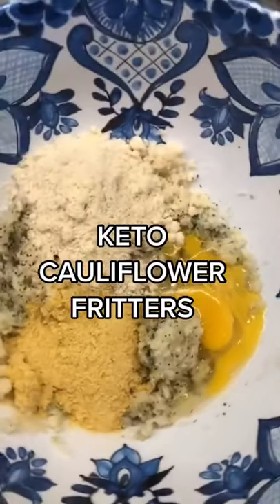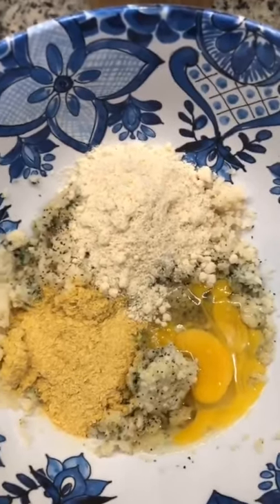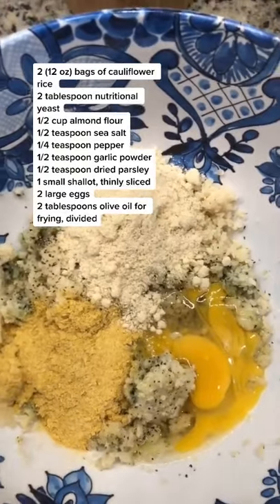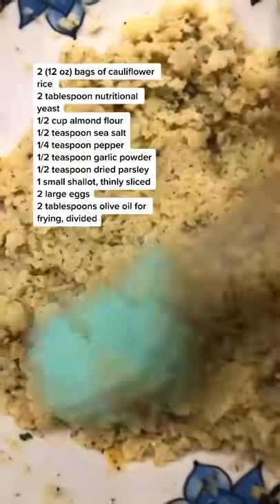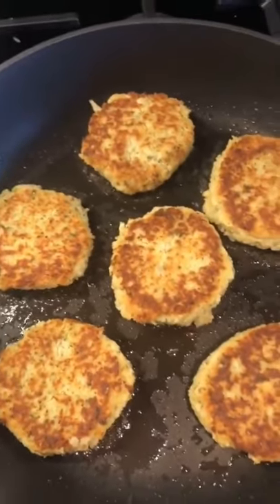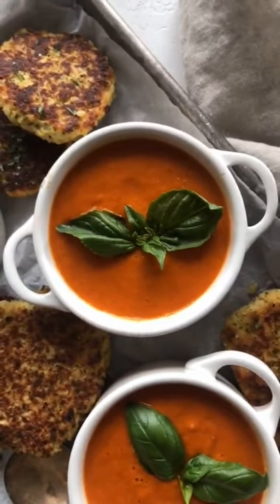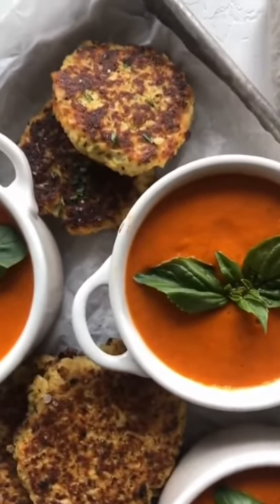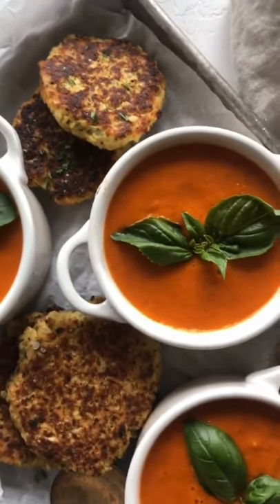Keto Cauliflower Fritters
Crispy Cauliflower Fritters cooked until golden brown and garnished with fresh parsley and homemade ranch dressing. Whole30, Keto, Paleo.